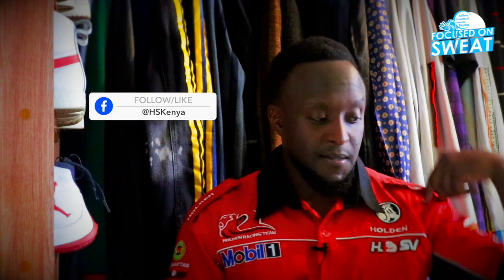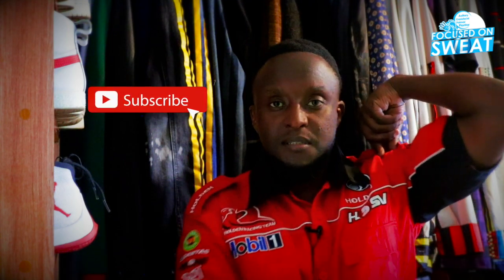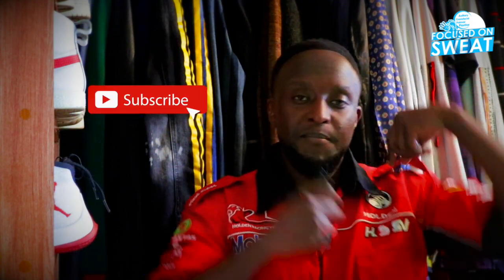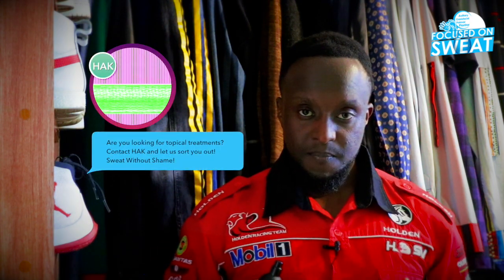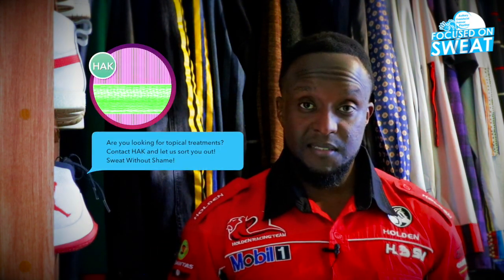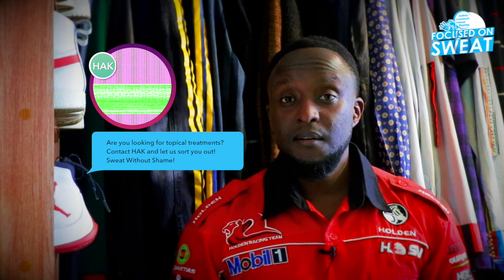FRAGRANCES TO TRY OUT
"Battling Bromhidrosis? Discover how you can tackle body odor and confidently incorporate fragrance into your daily routine! 🌿✨ StayFresh BodyOdorSolutions FragranceTips HyperhidrosisAwareness"

To Break the STIGMA you MUST EDUCATE those around you.